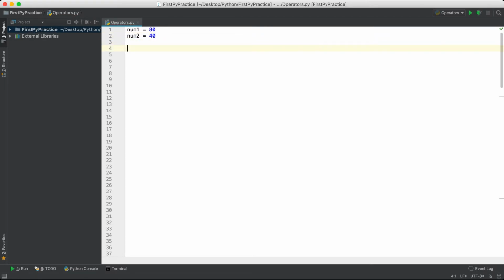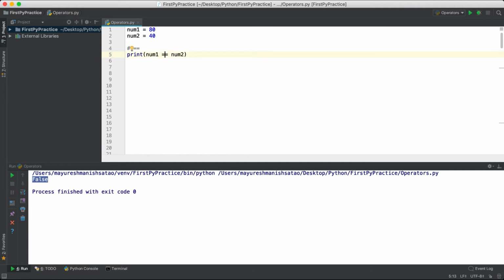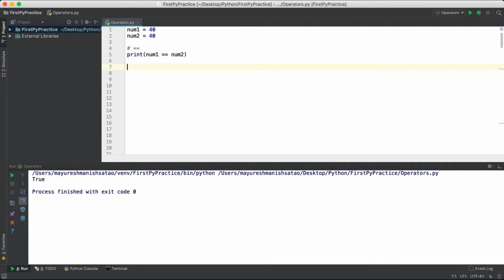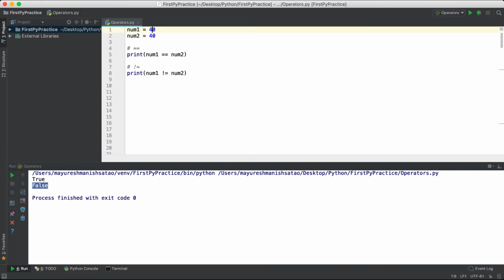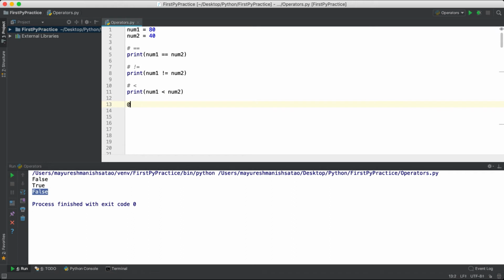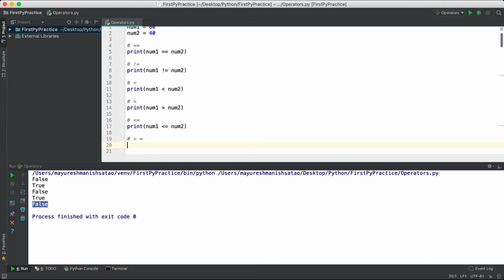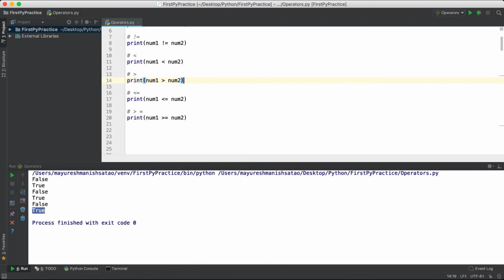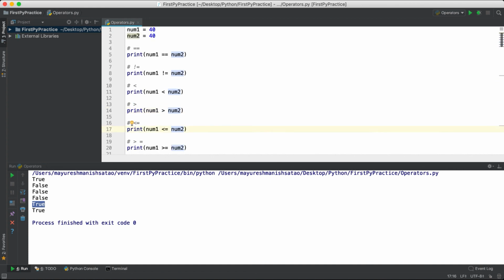Python 3 Basics: Comparison Operator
Hello guys, today let's check out what are comparison operators in python. The outputs we will get by using comparison operators will be either True or False. There are mainly 7 types of comparison operators right from == (isEqual) to !=(are not equal).